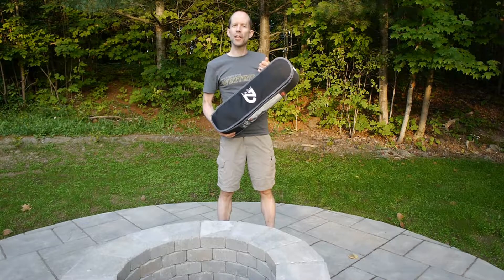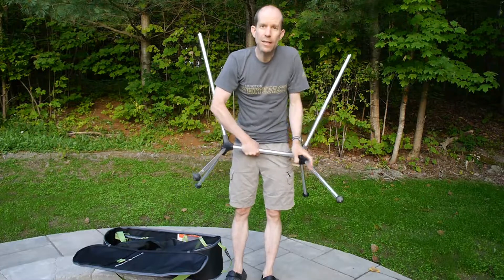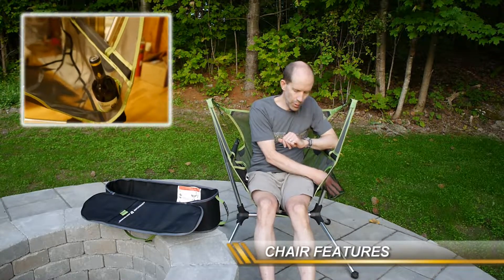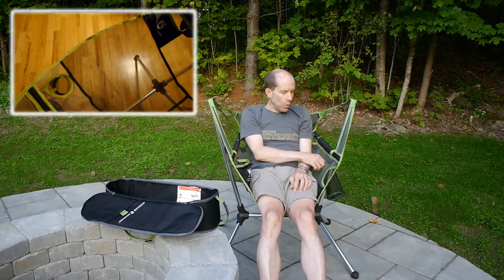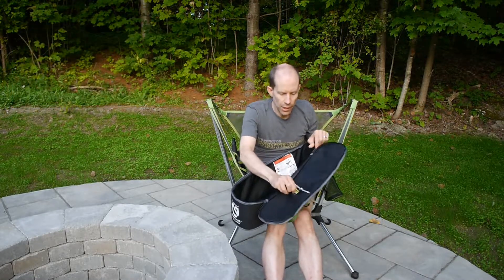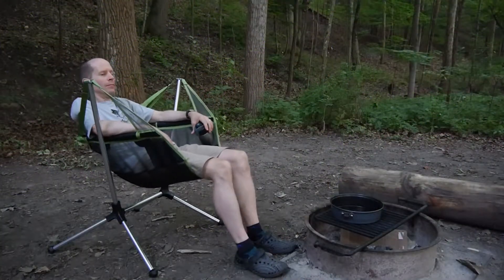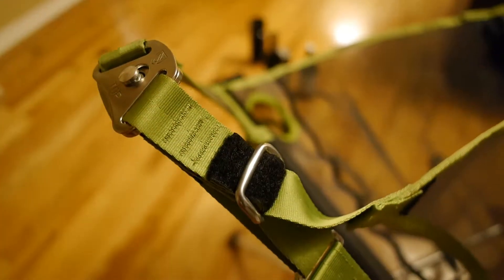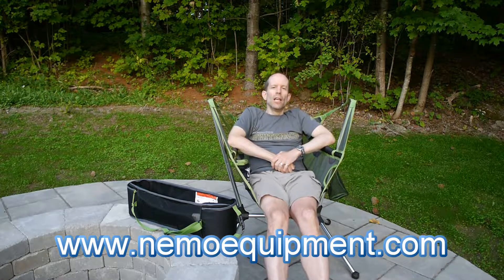Nemo Stargaze Recliner Tested + Reviewed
Gear Reviewer ActiveSteve found some time to stick his butt in a chair to give this new camp chair a thorough test. Watch this video to learn about its unique features and see what he thought of it. Will this be your next camp chair? Watch and decide for yourself!